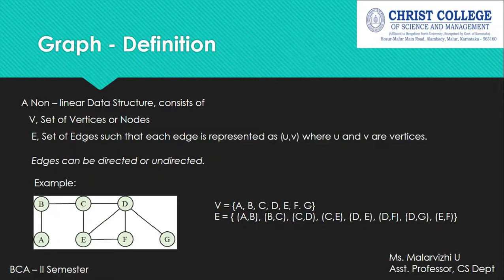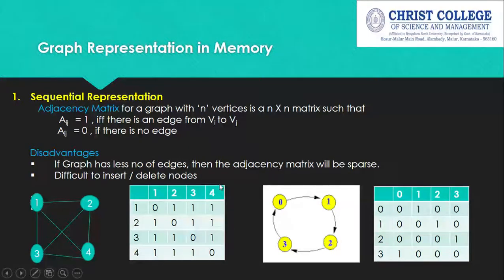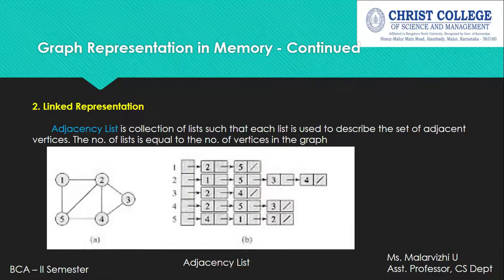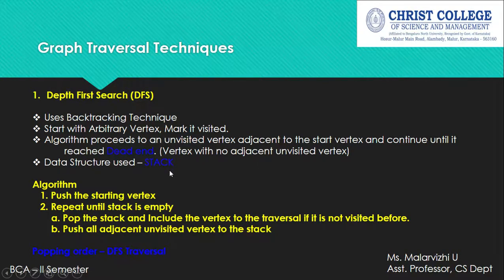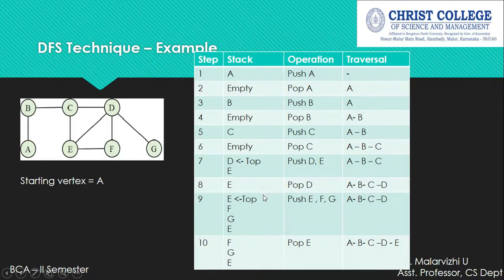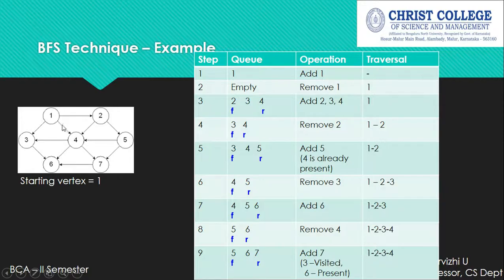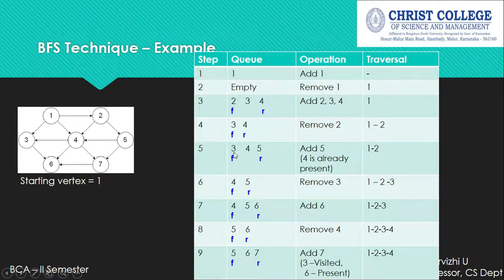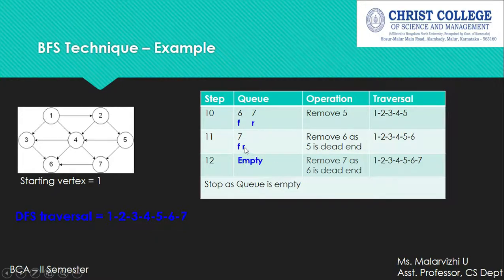Graph in Data Structures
Definition - Basic concepts - Representation - Traversal Techniques-
DFS-BFS